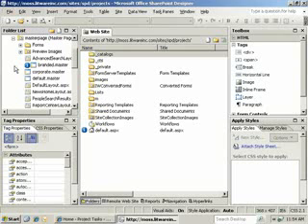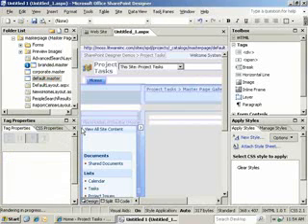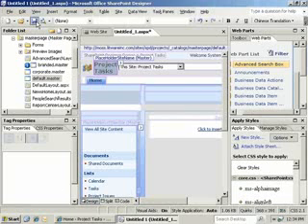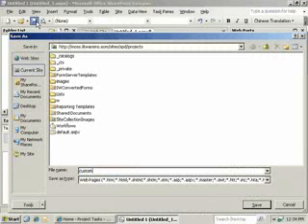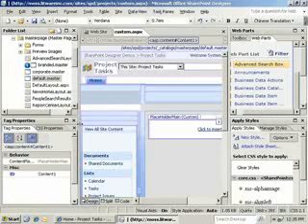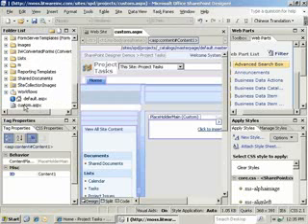Create Pages From a Master Page in SharePoint Designer 2007